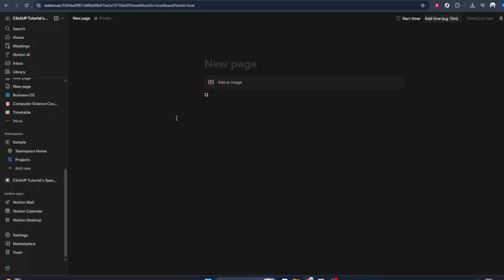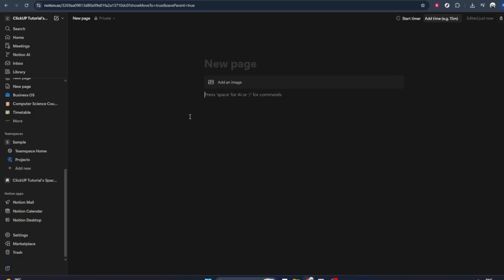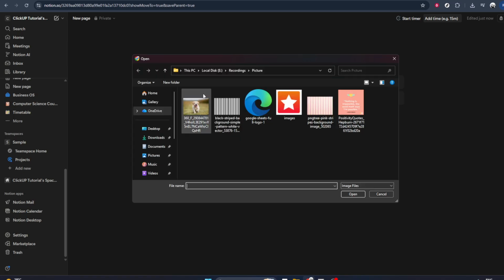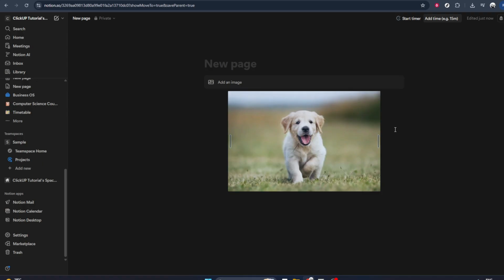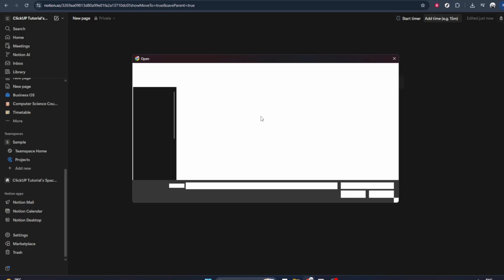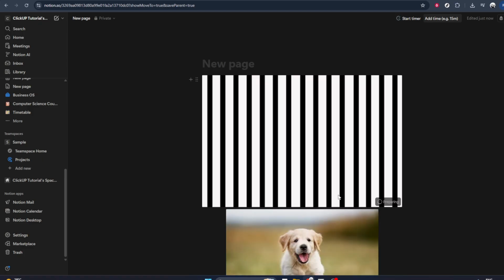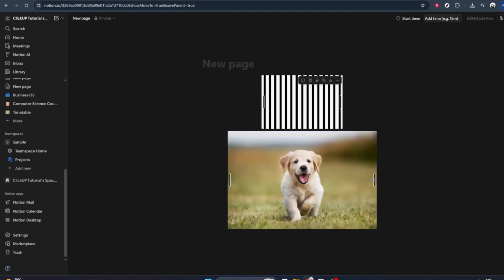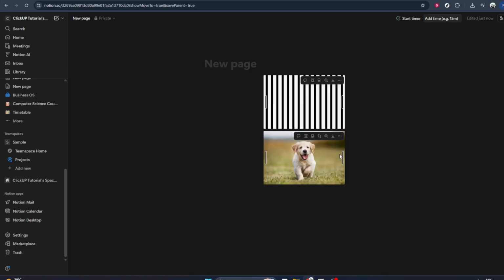How To Resize Image Notion | 2026 GUIDE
In this video, you’ll learn how to resize images in Notion to better customize your pages and improve your workspace layout.